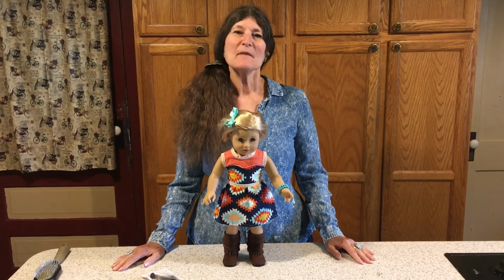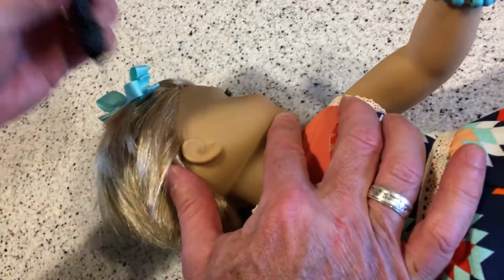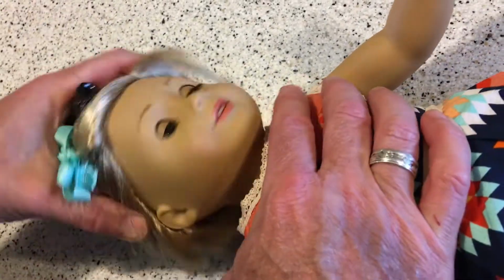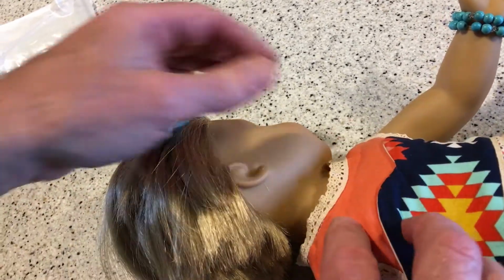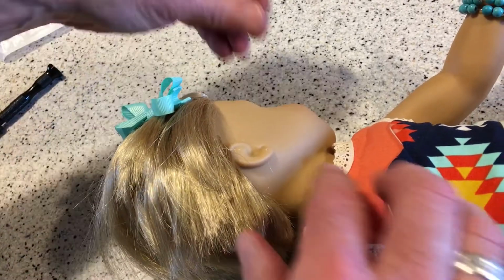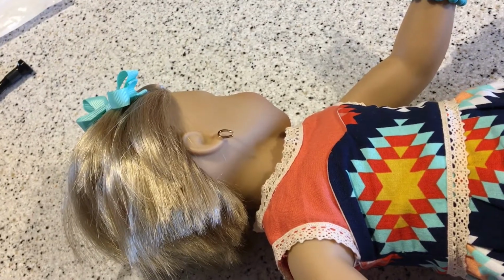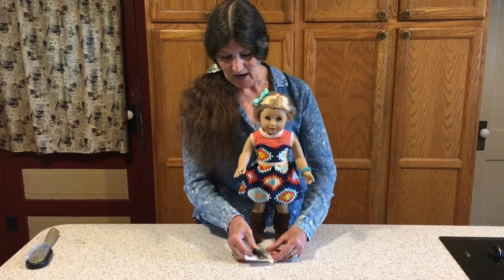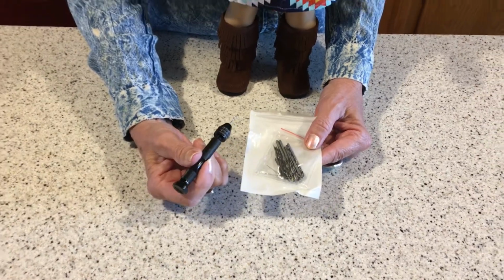American Girl Tenney Grant Gets Her Ears Pierced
Adult Collector.  I received Tenney in a Happy Mail from Lil Rascal Reborns.  I still need to tighten her legs, but she has had her hair trimmed a little and good clean up, she is ready to Model.   And what a pretty Model she makes.

What the unboxing of another icon American Girl doll, "American Girl Samantha Part 1 Unboxing, Clean Up, Leg Arm Tightening"

Watch Ruthie get her make over and dressed for Christmas in "American Girl, Ruthie, Cleanup and Christmas Skirt, Sweater, and Hat DIY"

Thanks!